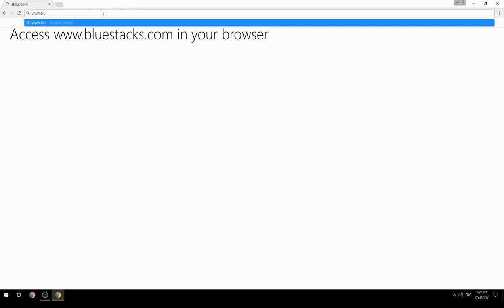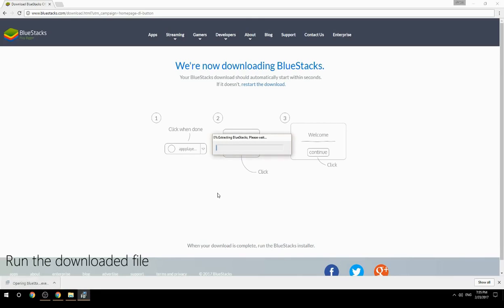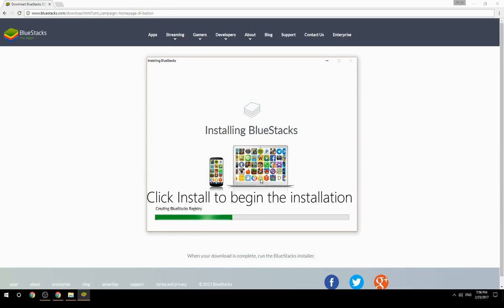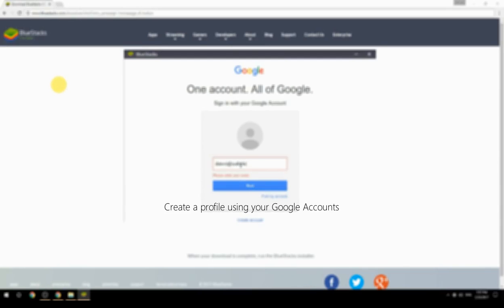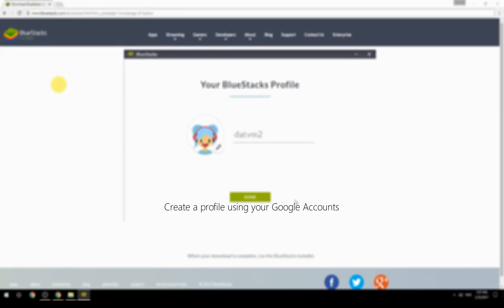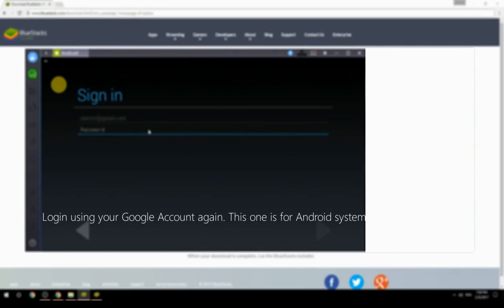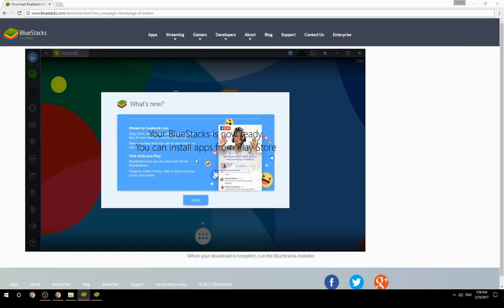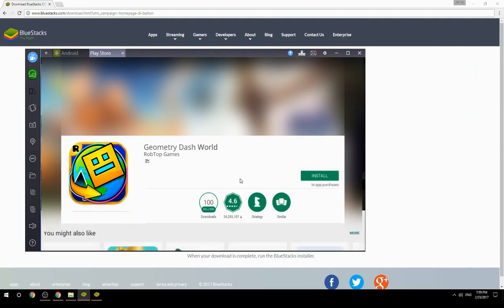How to Download & Play Geometry Dash World on your Computer. Valid for Windows 7/8/10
Learn how to download & Play Geometry Dash World on your computer today. for more instructions with screenshots on how to install this software. This method works for Windows 7/8/10. It will take you less then 10 minutes to get started.